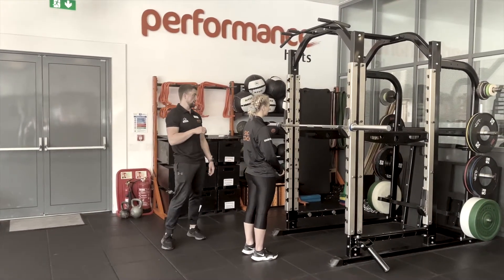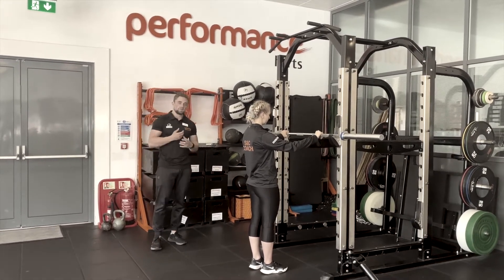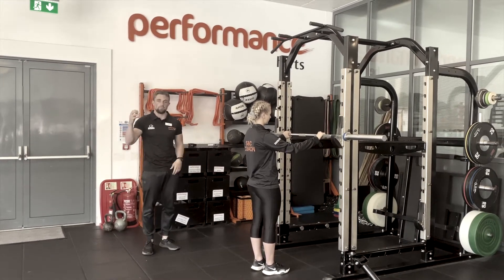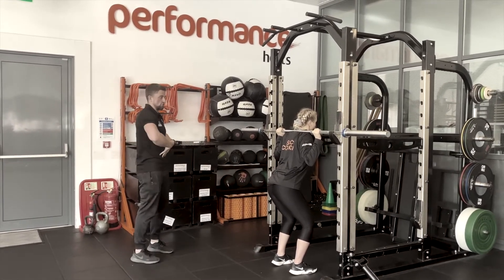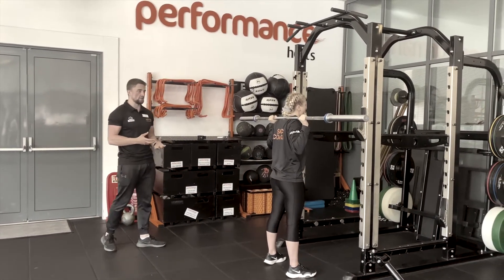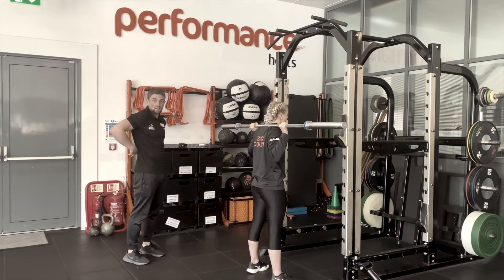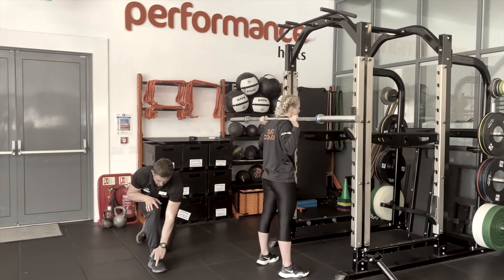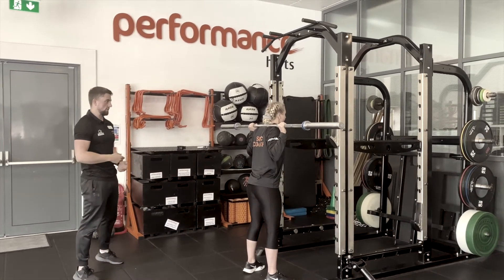Back Squat 101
Basics of the back squat for athletes.